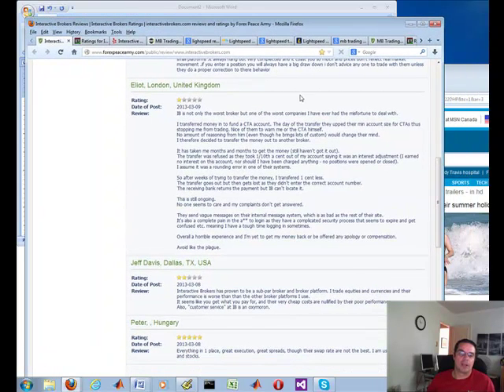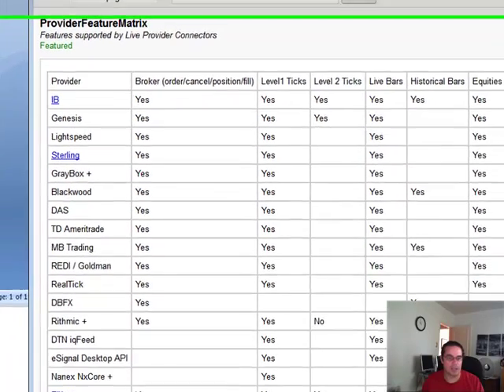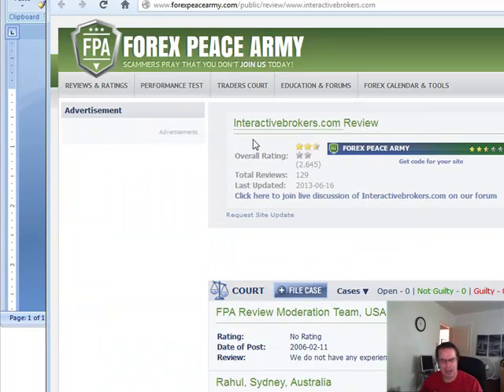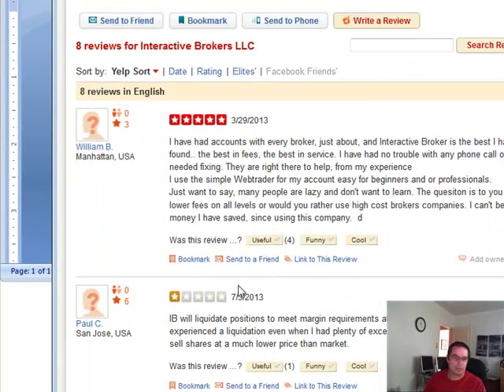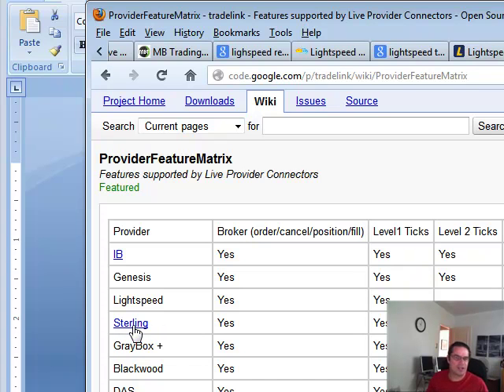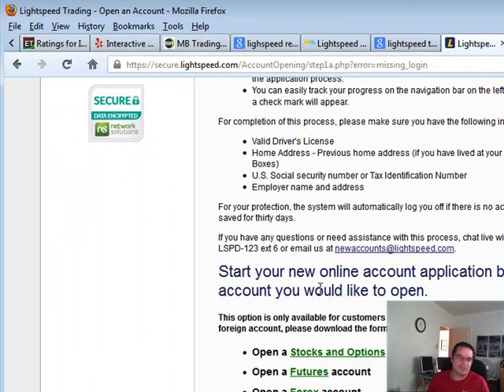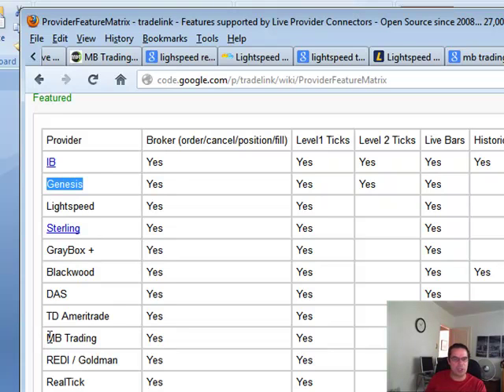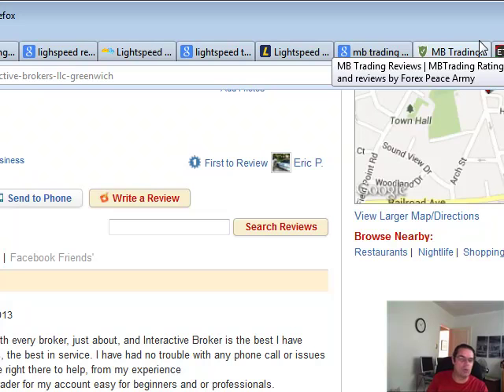Interactive Brokers dying? Options of Goldman Sachs TD Ameritrade for open source forex auto trading